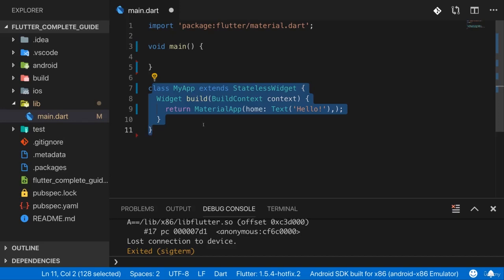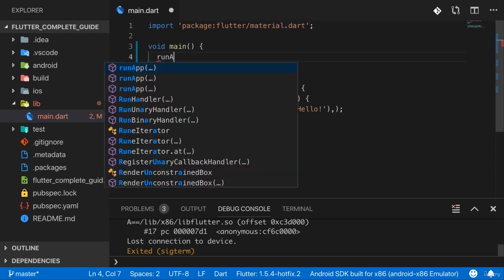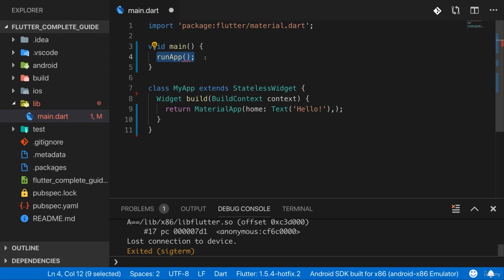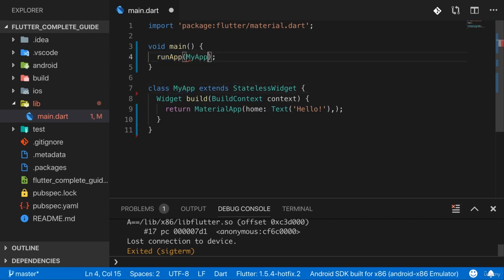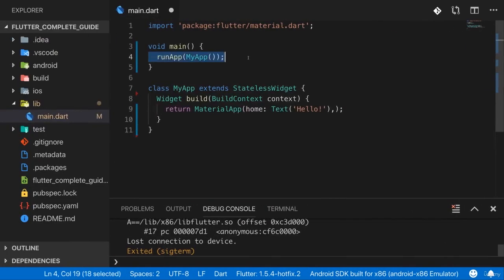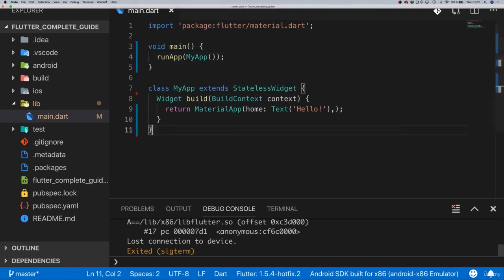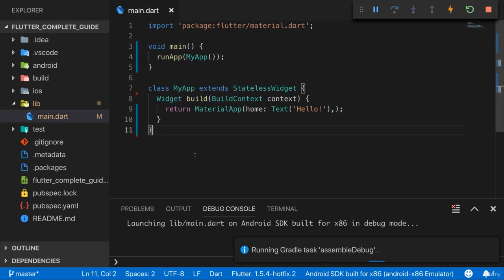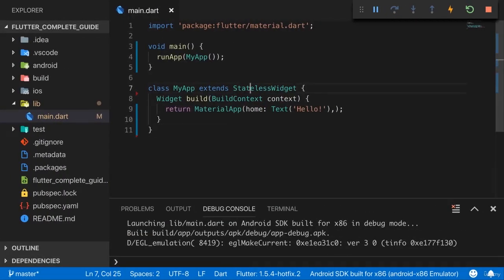010 Running the App on an Emulator | flutterdeveloper | flutter | programming | Complete course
• Flutter complete ..

it is an great opportunity for all of you people to become a flutter developer. The content of this  course  from start to advance.I advice to all of you  start your journey  from first video to end ,and follow all the steps one by one that is told in these videos .Best wishes for all of you ,Don't forget to click on Subscription button ,so in future you people will connect with me and you will get new updates related to programing ,I warmly welcome to all of you on this platform .I am always available for all of you ,don't feel hesitate .

Run apps on the Android Emulator

bookmark_border
The Android Emulator simulates Android devices on your computer so that you can test your application on a variety of devices and Android API levels without needing to have each physical device. The emulator offers these advantages:

Flexibility: In addition to being able to simulate a variety of devices and Android API levels, the emulator comes with predefined configurations for various Android phone, tablet, Wear OS, and Android TV devices.

High fidelity: The emulator provides almost all the capabilities of a real Android device. You can simulate incoming phone calls and text messages, specify the location of the device, simulate different network speeds, simulate rotation and other hardware sensors, access the Google Play Store, and much more.

Speed: Testing your app on the emulator is in some ways faster and easier than doing so on a physical device. For example, you can transfer data faster to the emulator than to a device connected over USB.

In most cases, the emulator is the best option for your testing needs. This page covers the core emulator functionalities and how to get started with it.

Alternatively, you can deploy your app to a physical device.

Get started with the emulator
The Android Emulator lets you test your app on many different devices virtually. The emulator comes with Android Studio, so you don't need to install it separately. To use the emulator, follow these basic steps, which are described in more detail in the sections that follow:

Verify that you have the system requirements.
Create an Android Virtual Device (AVD).
Run your app on the emulator.
Navigate the emulator.
This page covers the steps to set up and explore your virtual testing environment in more detail. If you already have your app running on the emulator and are ready to use more advanced features, see Advanced emulator usage.

If you're experiencing issues with the emulator, see Troubleshoot known issues with Android Emulator. Depending on your needs and resources, it might be worth delving into system requirements and technical configurations, or it might be better to use a physical device.

Emulator system requirements
For the best experience, you should use the emulator in Android Studio on a computer with at least the following specs:

16 GB RAM
64-bit Windows, macOS, Linux, or Chrome OS operating system
16 GB disk space